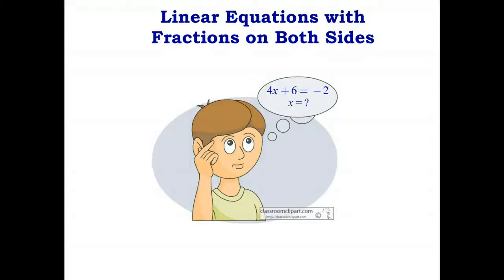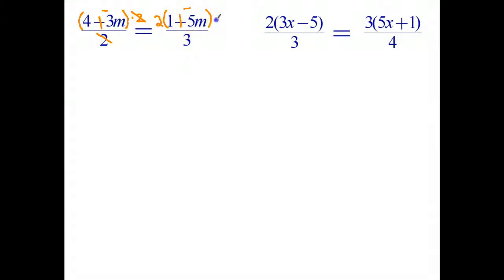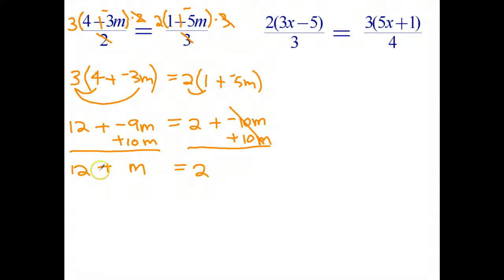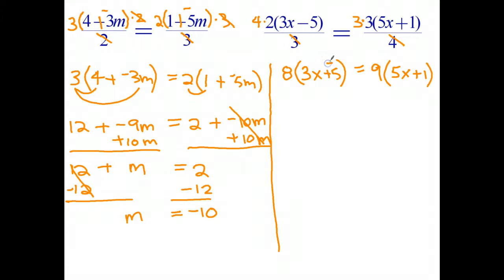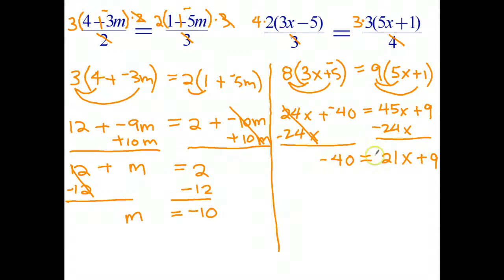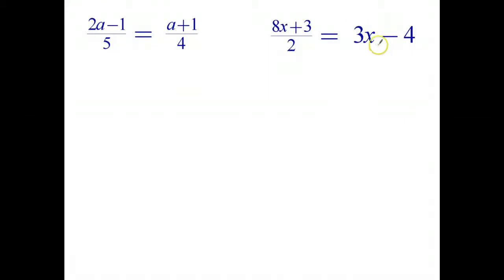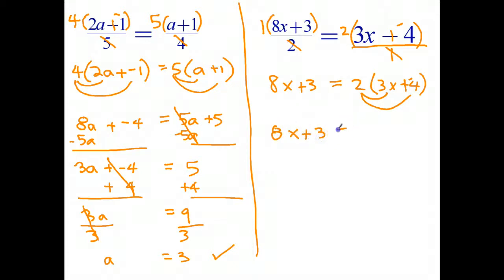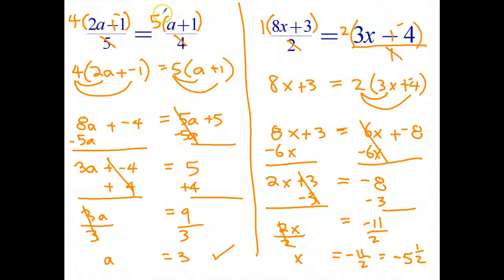Solving equations with fractions on both sides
These equations have fractions on both sides of the equal sign.